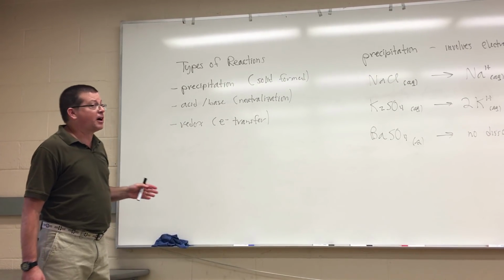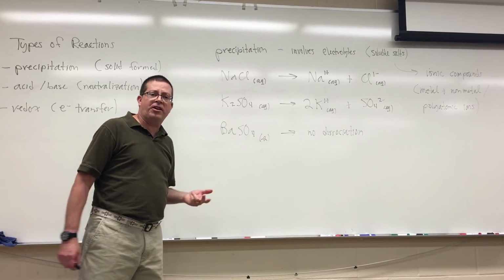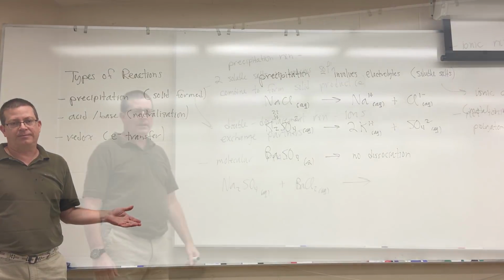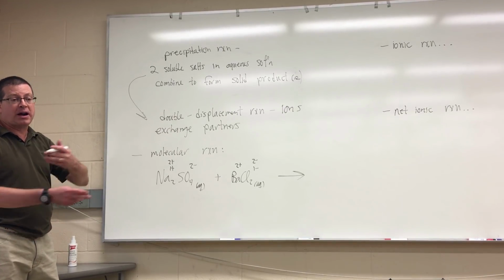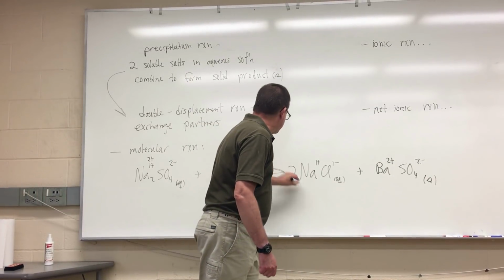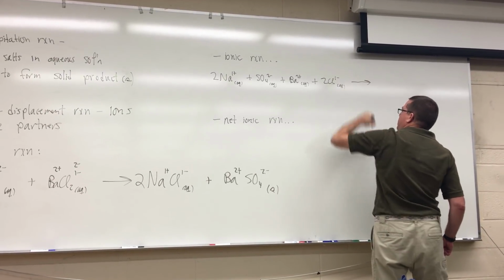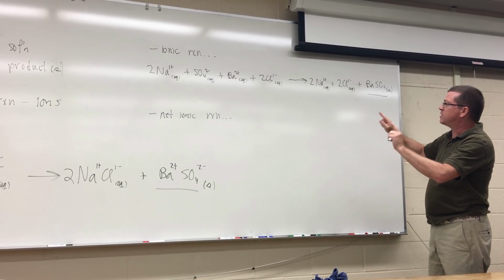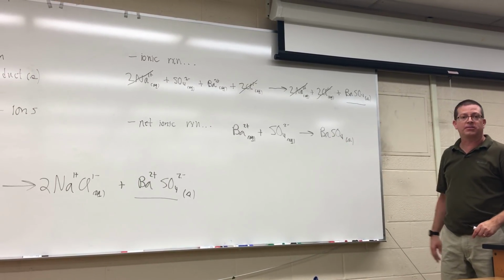Precipitation Reactions Video 13